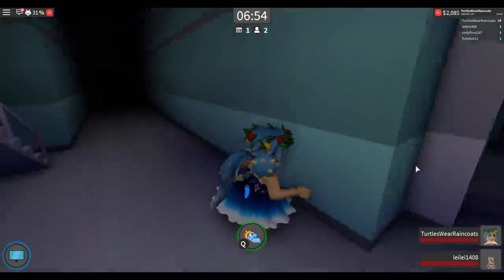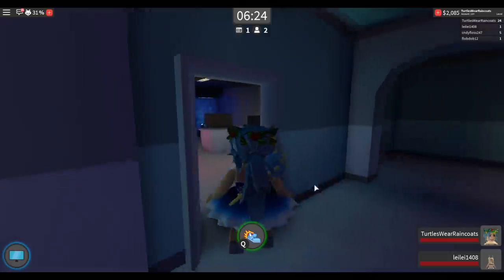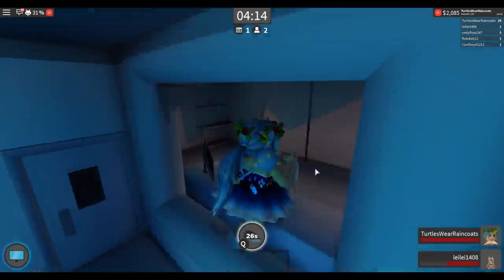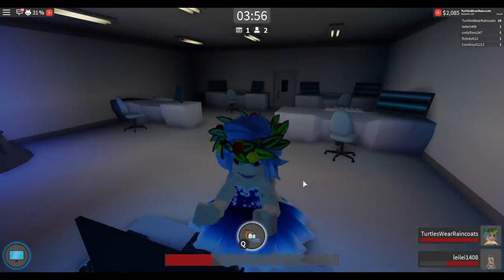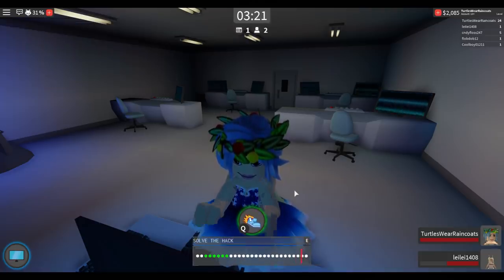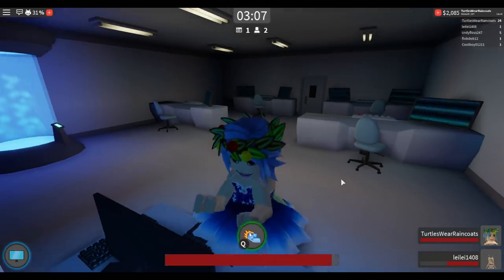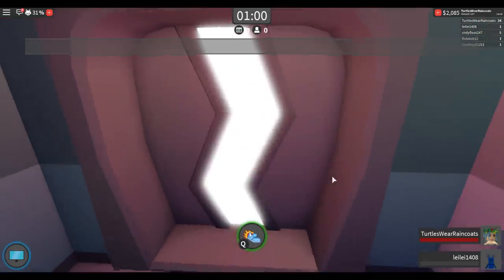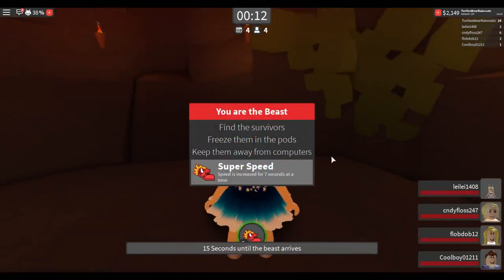OOPS! I MAY HAVE BROKEN THE GAME... (Roblox Captive)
Today I play Captive and  I play one of my fastest rounds ever.  I think my speed may have been too much for the game because I ended up glitching the screen.